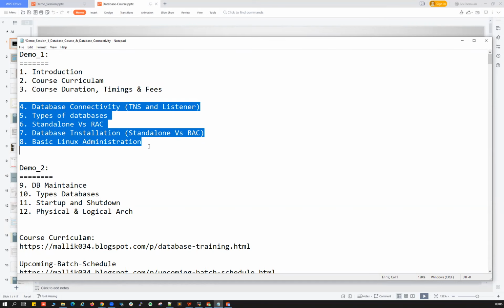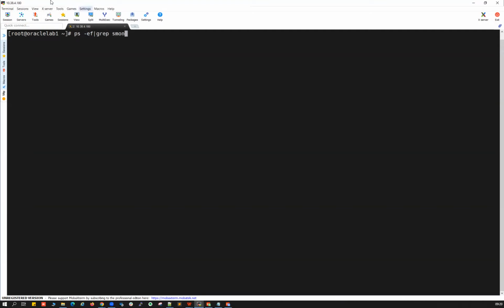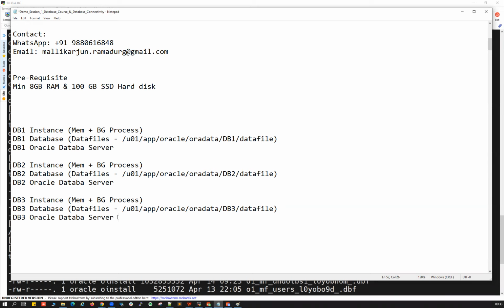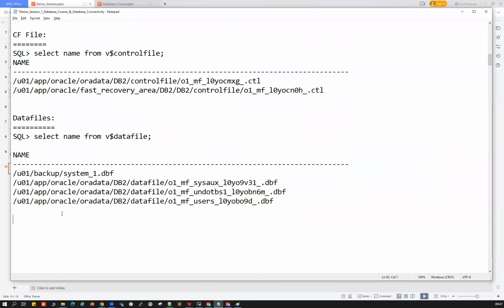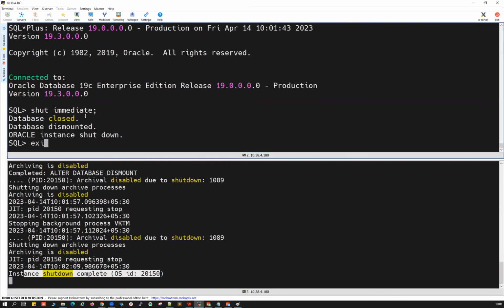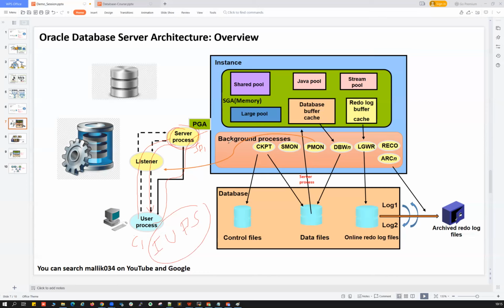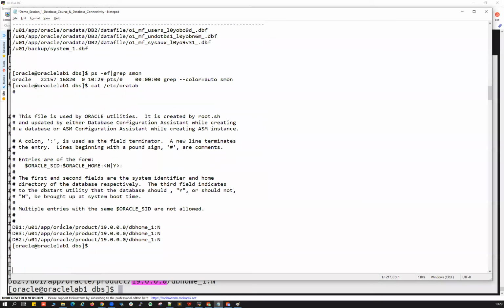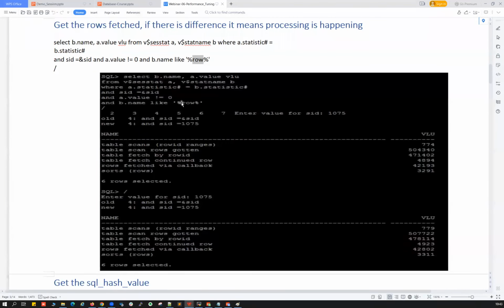Demo_Session_2 || Confused with Oracle Database Architecture?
Demo Session - Oracle DBA Training - 13-Apr-2023:
Demo Date & Time:
13-Apr-2023 & 14-Apr-2023 (Thu & Fri)
9:00 AM IST to 11:00 AM IST (11:30 PM EST to 01:30 AM EST) (2 hour Everyday)

Attend Demo Classes using below link:
Meeting ID: 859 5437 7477
Passcode: 111222

Actual Course is Starting on: 17-Apr-2023 (Monday)
Time: 9:00 AM IST to 11:00 AM IST  (11:30 PM EST to 1:30 AM EST)

Weekdays Batch: Monday to Friday
Time: 9 AM IST to 11 AM IST (11:30 PM EST to 01:30 AM EST) (2 hour everyday)
Duration: 45 days
Mode: Online Live Classes
Oracle: 19c Version

Note: Its one time registration fees where you can attend multiple time with valid reasons